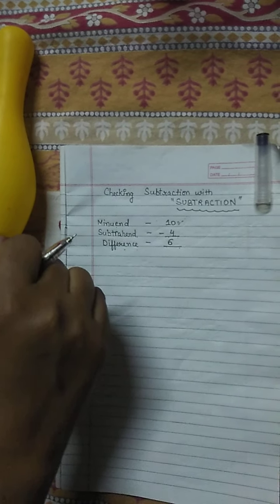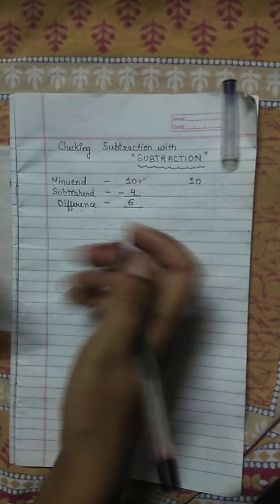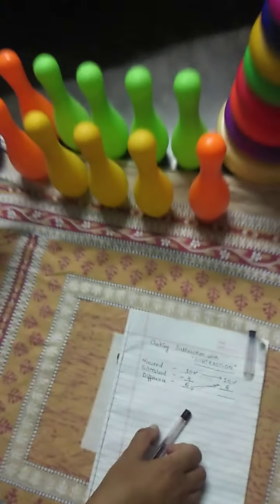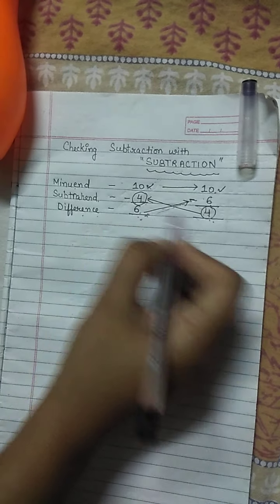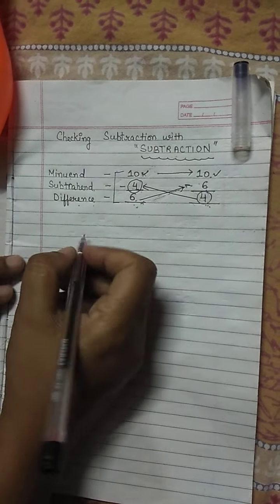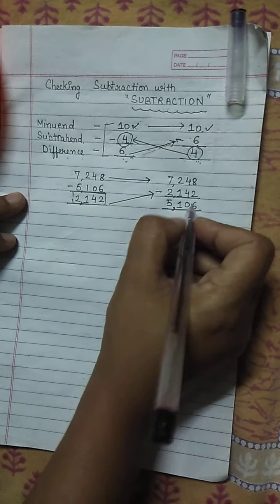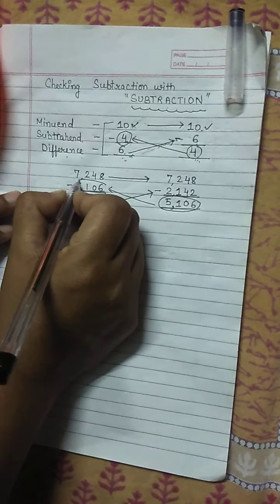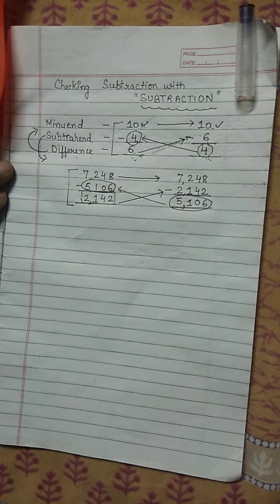Class 3 Checking subtraction with subtraction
Class 3 maths... easy way to learn checking subtraction with subtraction...